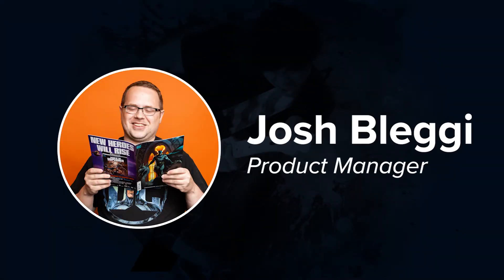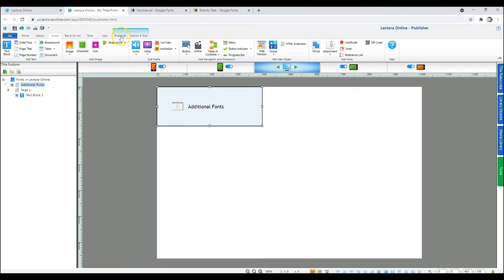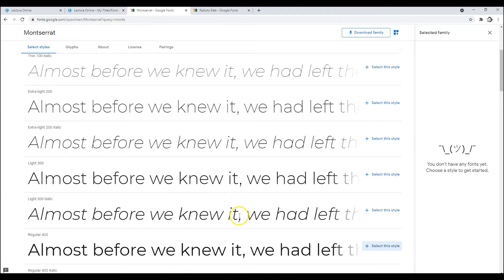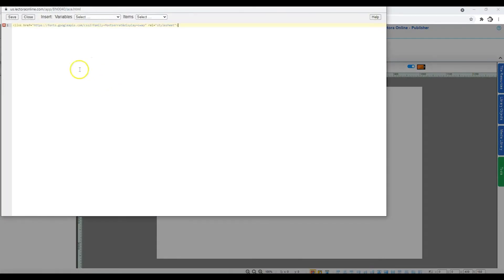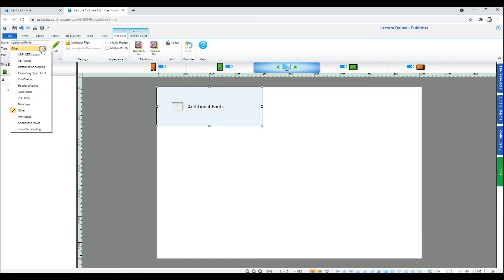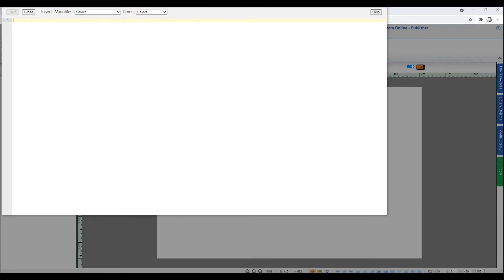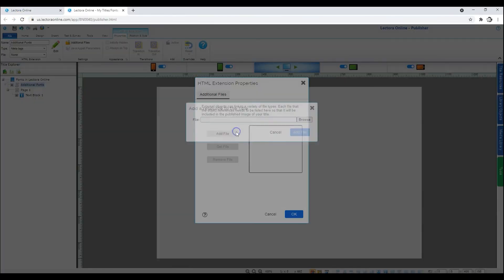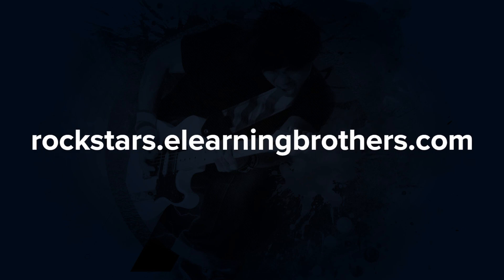Defining Custom Fonts in Lectora Online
In this video we'll walk you through how to add custom fonts to your Lectora Online project.

Here's a few helpful tidbits:
Copy and paste this title for HTML Extension Object name: Additional Fonts

Click here to go to our Knowledge Base article for the template for defining a font using a font file